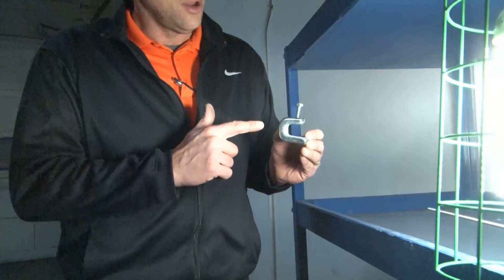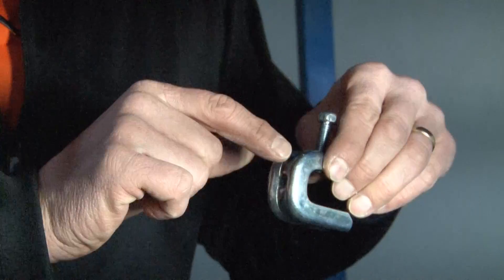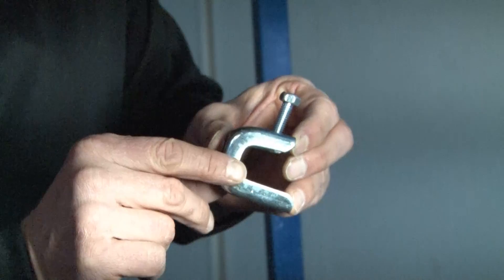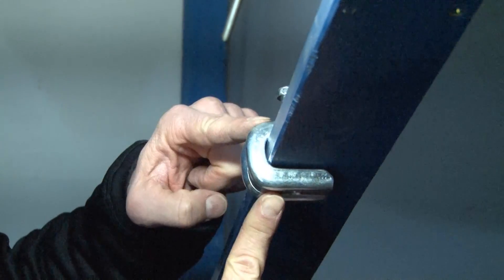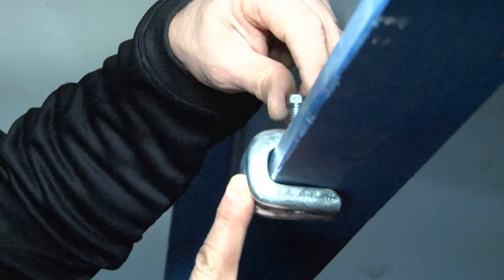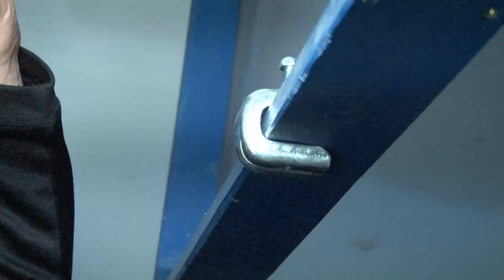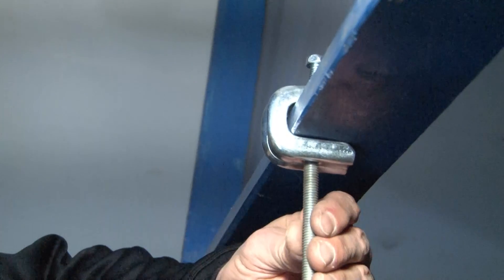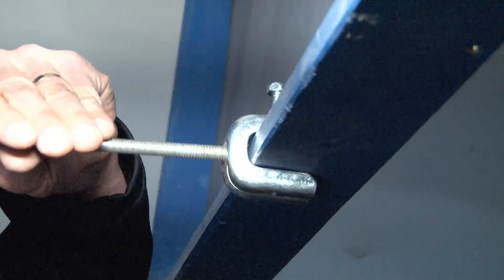Stamped Steel Beam Clamp With 3/4" Jaw Opening and 1/4-20 Threaded Holes: BC-1420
Stamped steel beam clamps with 3/4" jaw opening are used with conduit hangers, bridle rings and are tapped on their bottoms and backs for drop 1/4-20 rods. Garvin Industries' beam clamps provide an economical means of hanging medium duty loads. Their threaded backs and bottoms allow for versatility in design. Additionally, their hardened cup point screw and heavy gauge steel body will not distort when tightened on the beam.